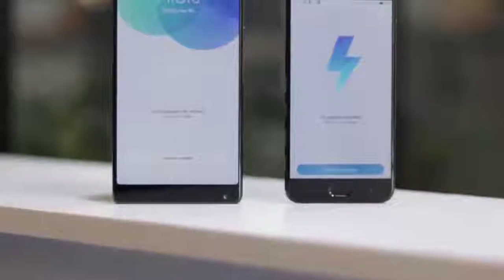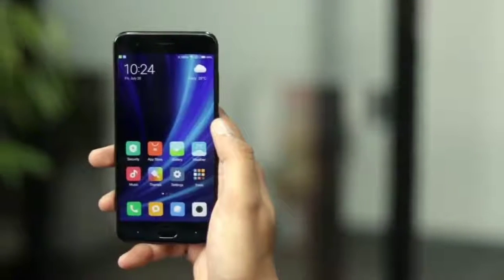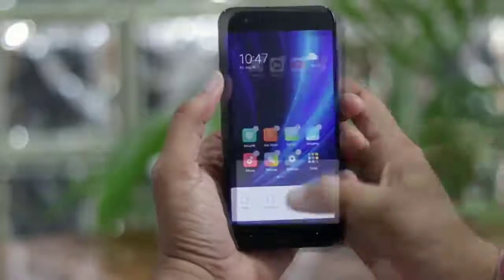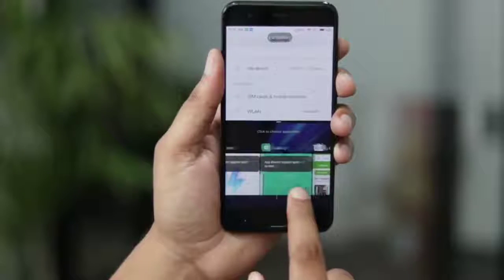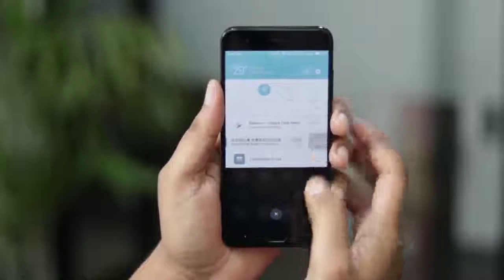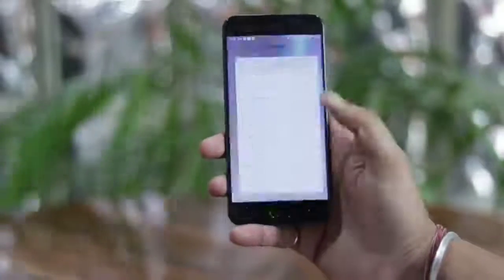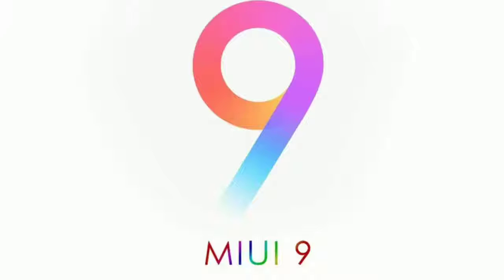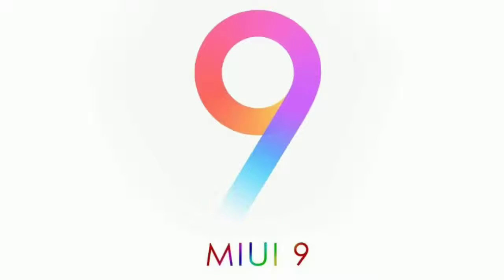MIUI 9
Featured design